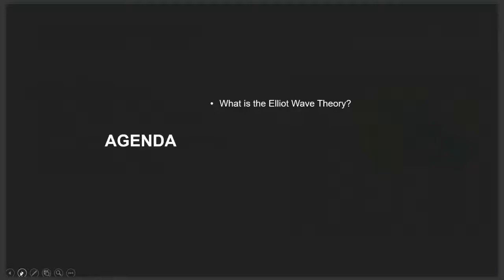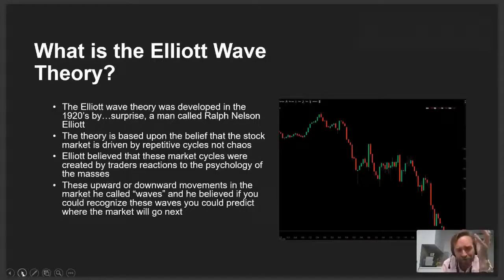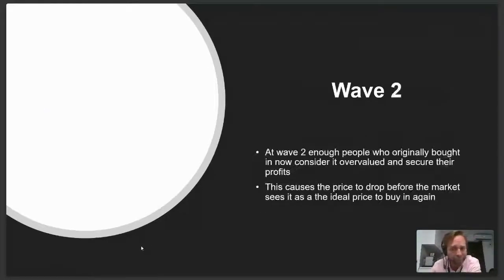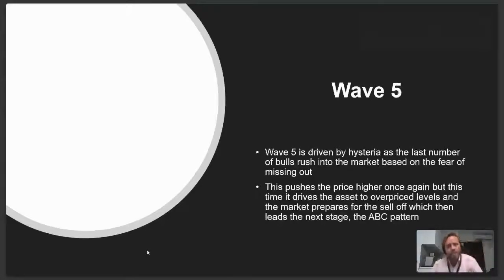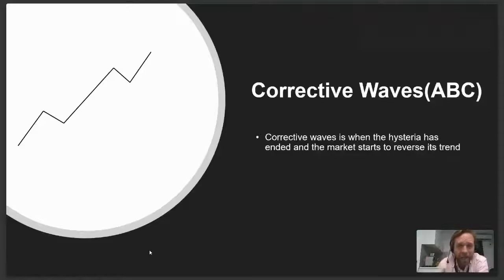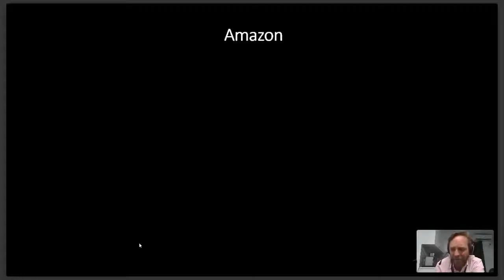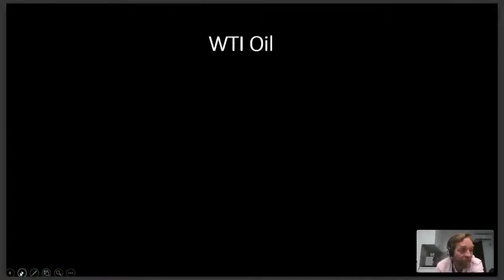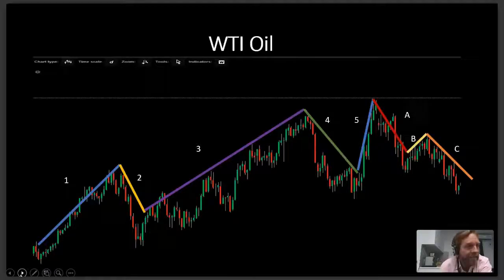How I came to understand the Elliot Wave theory